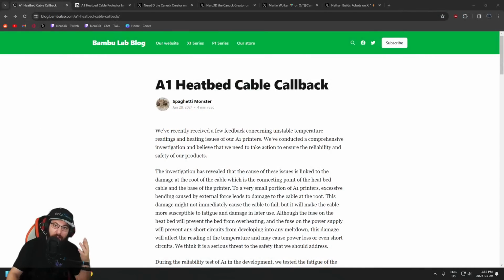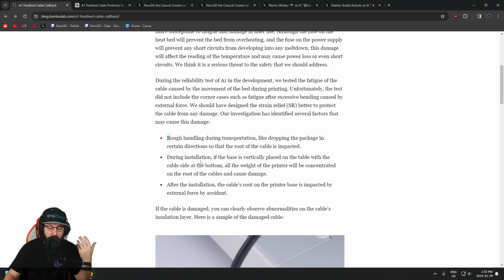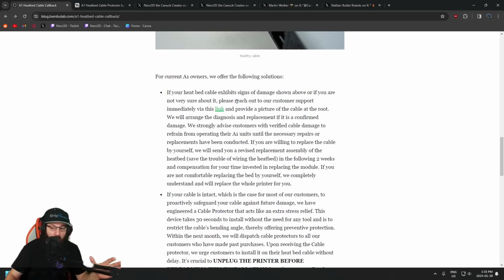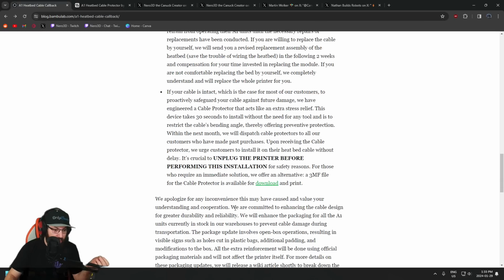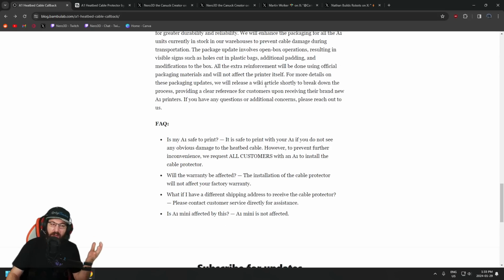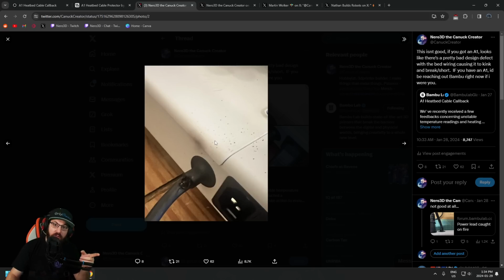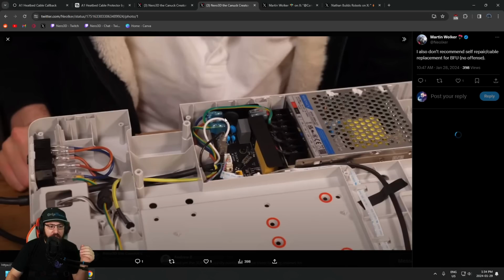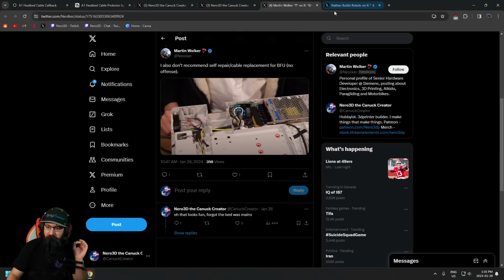BambuLab A1 Bed Wire Failure - PSA TO OWNERS!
Link to Bambulab's blogpost

Consider becoming a channel member!

Want to get your hands on some great filament from Polymaker and help out the channel at the same time?